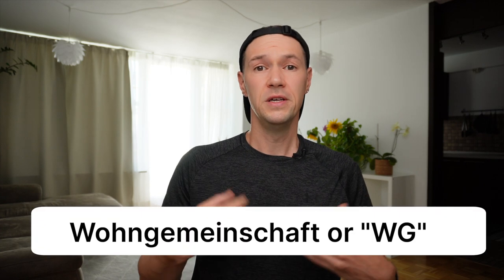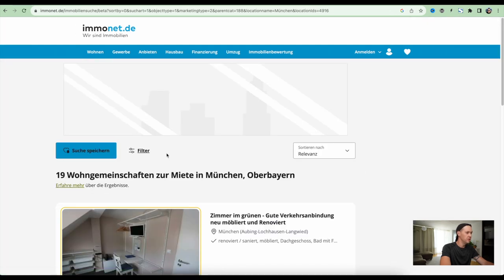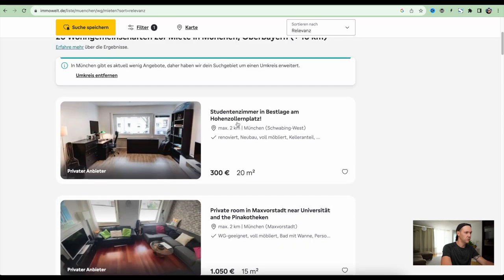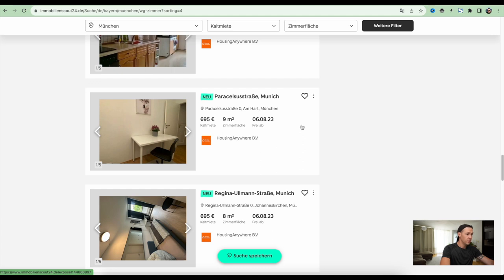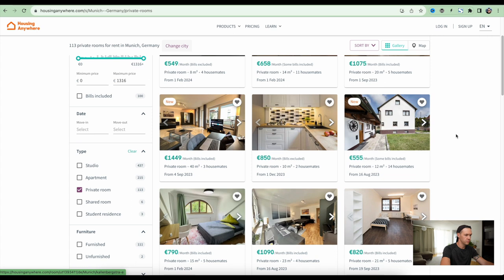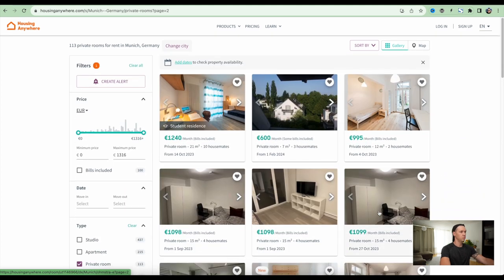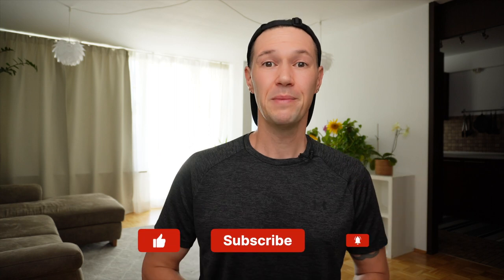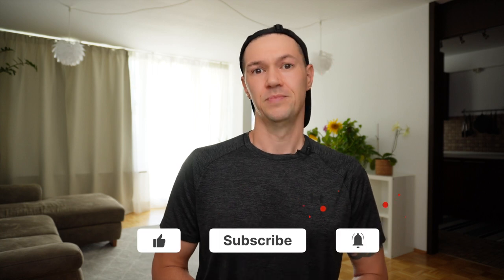Top 5 PLACES to Find Room in Shared Apartment in Munich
Searching for a room in a shared apartment in Munich? Look no further. In this video, I'm sharing my top 5 go-to places to find the perfect room in this vibrant city.

From the popular ImmobilienScout24 to the trusted WG-Gesucht platform and the gem-filled Kleinanzeigen WG listings, I've got you covered.

Finding your ideal shared apartment in Munich doesn't have to be a challenge. With these resources, you'll be well on your way to securing a cozy space in this amazing city. Don't miss out on these valuable tips for a smoother apartment hunting experience!

Timecodes:
00:00 - Intro
00:53 - Be aware of Scam
01:17 - Immowelt and Immonet
02:40 - Immobilienscout24
06:50 - Wg-gesucht
08:38 - Kleinanzeigen.de
11:18 - Facebook WG groups
13:43 - Outro